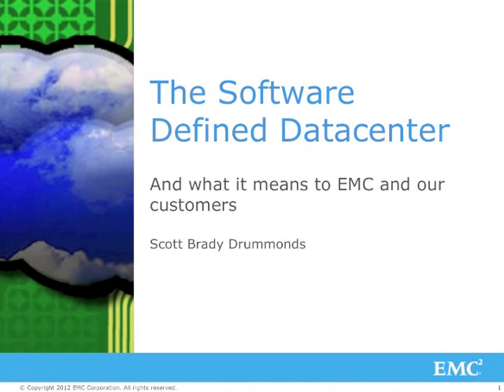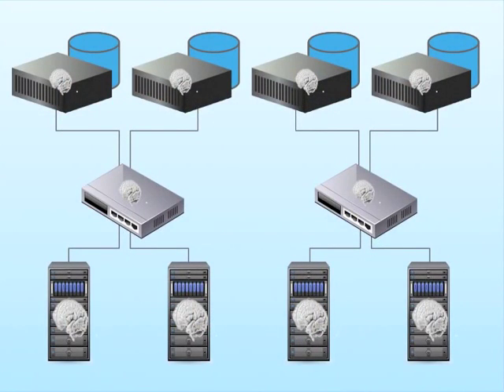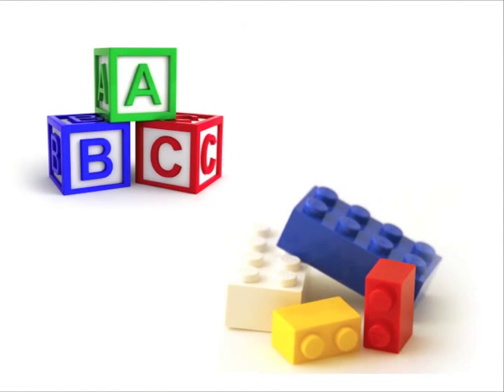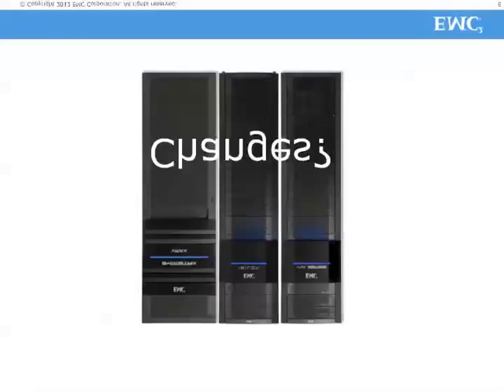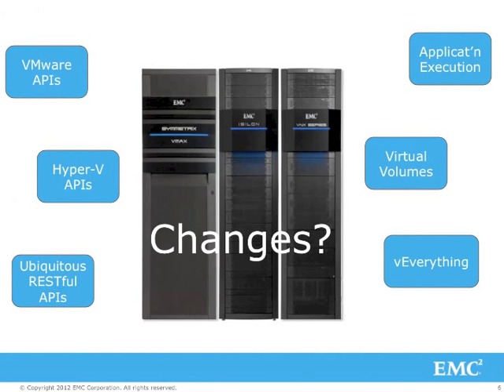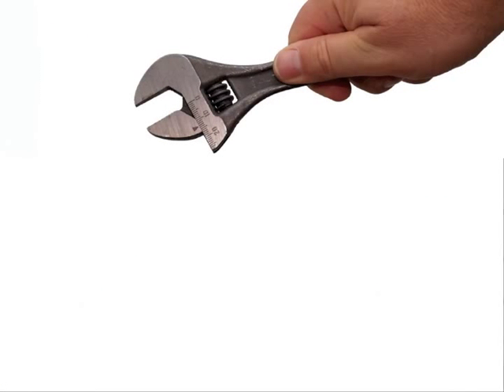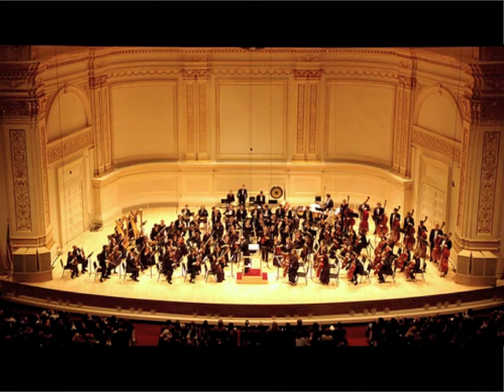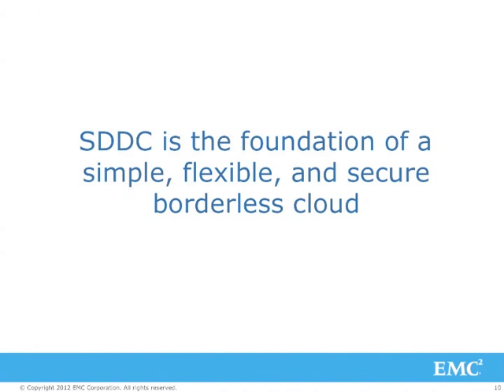The EMC/VMware SDDC Story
My version of the EMC/VMware story of the software-defined datacenter.  Questions I try to answer: What is the SDDC?  Why now?  How is hardware changing?  What is the relationship between the SDDC and cloud and how do they differ?